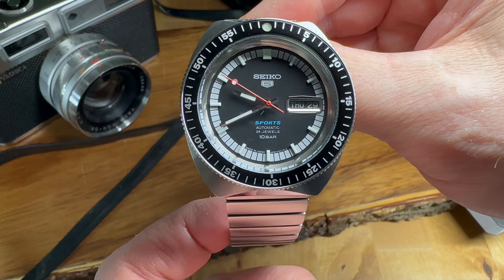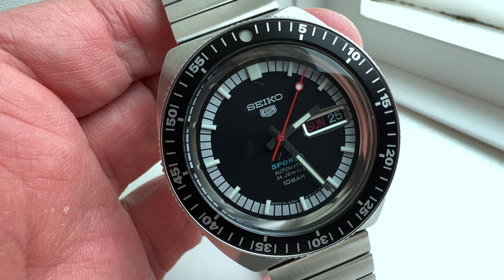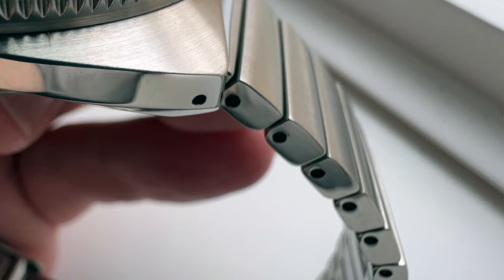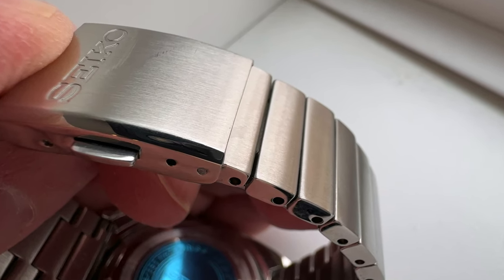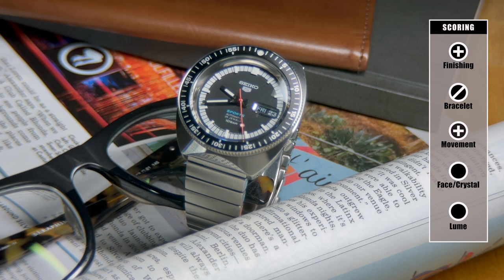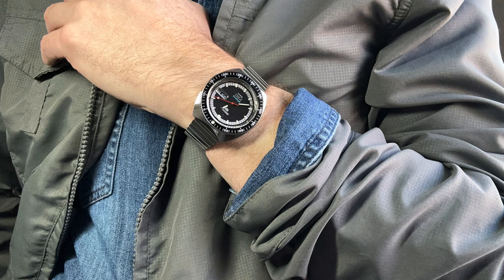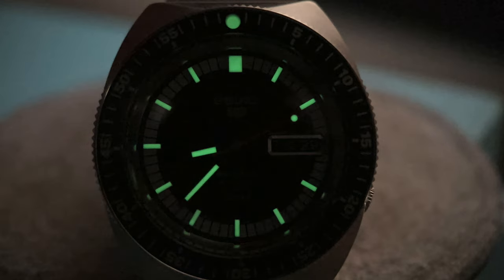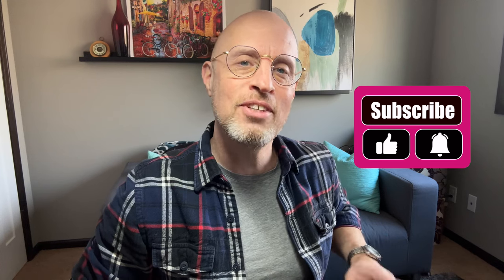Seiko SRPK17 beautifully retro, but at what cost? ￼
The limited edition, Seiko 5 55th anniversary SRPK17 has fallen in price. Is this automatic dive watch under $500 now one to consider? This watch review looks at its pros and cons.